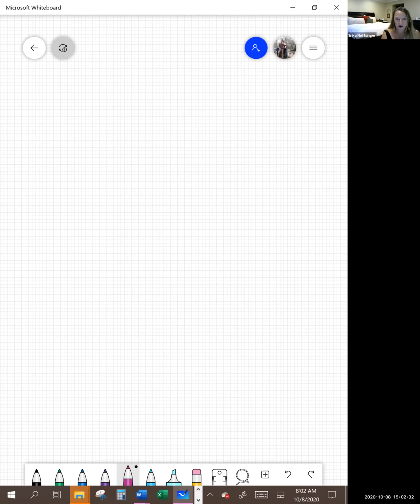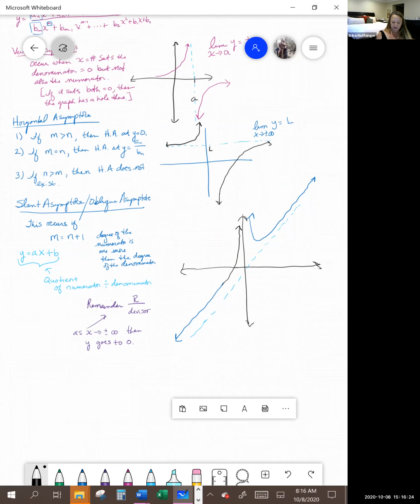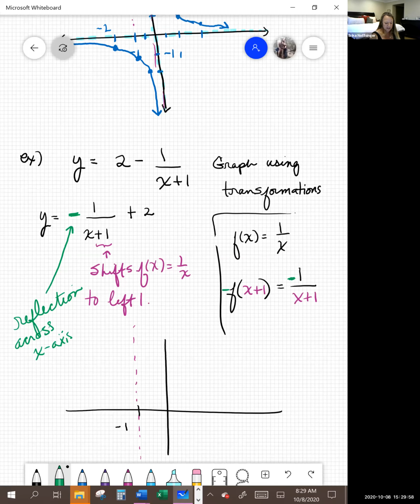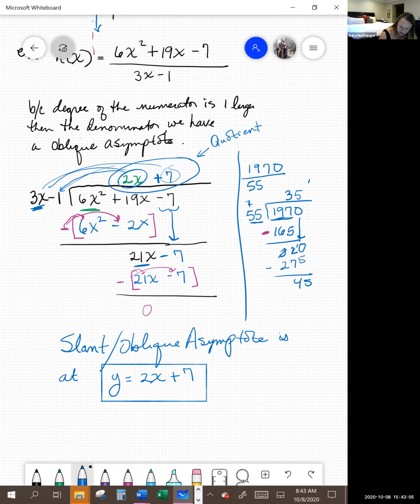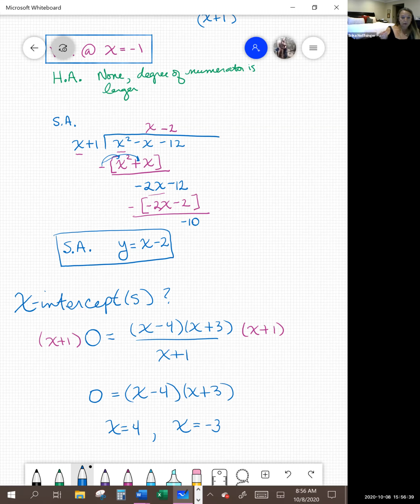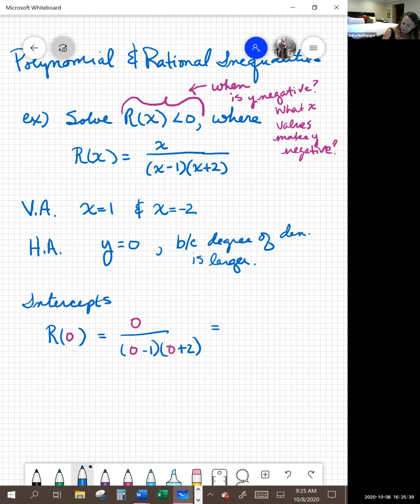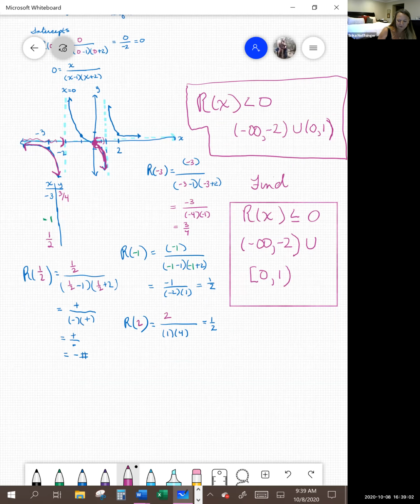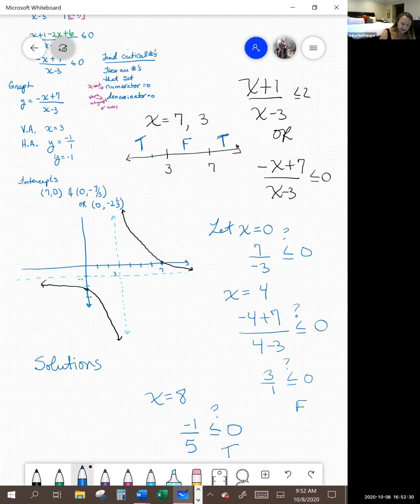Characteristics of Polynomial's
Definition of a Polynomial. Looking at Characteristics of the Graphs of Polynomials.  Finding the End Behaviors of the Graph of a Polynomial.  Finding the degree of a polynomial.  Finding zeros of a polynomial.  Finding the multiplicity of a zero.  Looking at what a graph does at the x-axis - cross or turns.